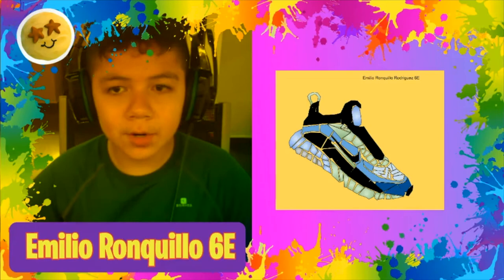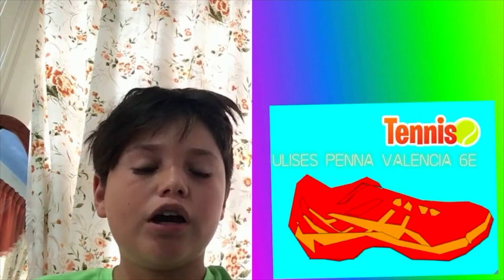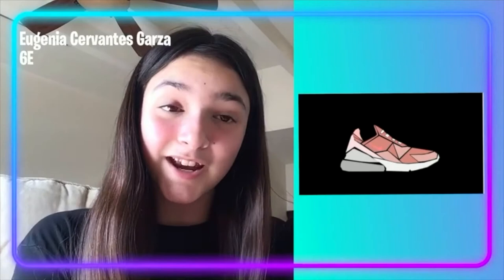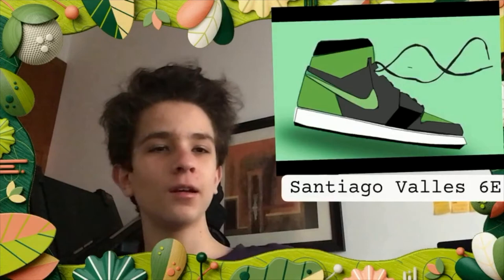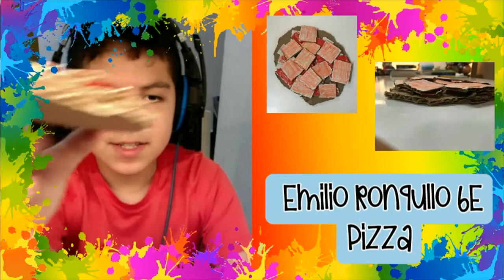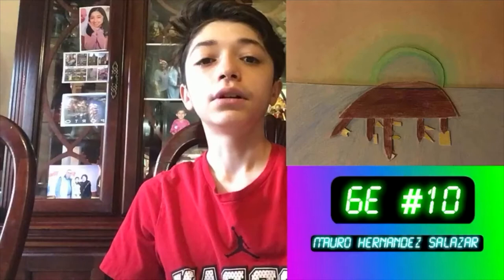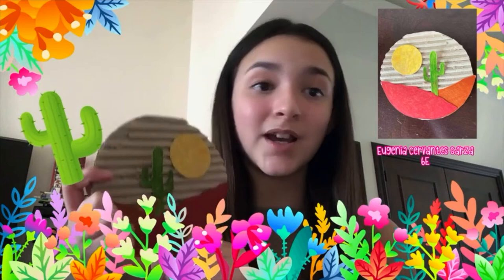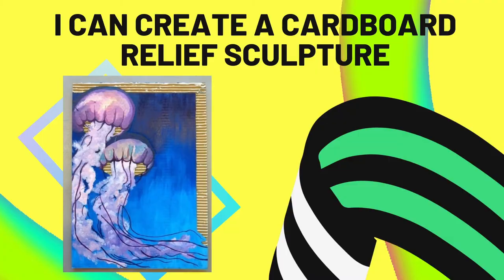6E ART SHOW 2021/ GOOGLE DRAWINGS GEOMETRIC SHOE / CARDBOARD RELIEF SCULPTURE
GOOGLE DRAWINGS GEOMETRIC SHOE / CARDBOARD RELIEF SCULPTURE

MS. SANDRA FERNÁNDEZ ART CLASS @COLEGIO EUROAMERICANO DE MONTERREY SUR SEXTO DE PRIMARIA CLASE DE ARTE VIA ZOOM MEETING.
SIXTH GRADE ART CLASS VIRTUAL ART SHOW. DLP ART CLASS